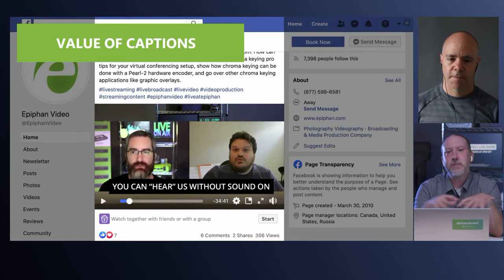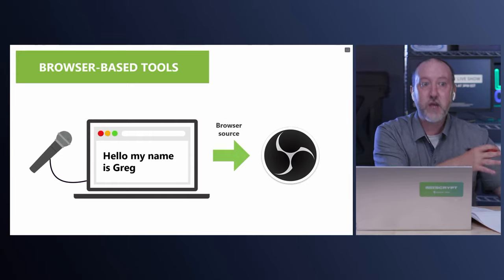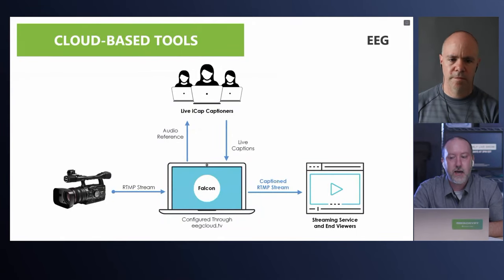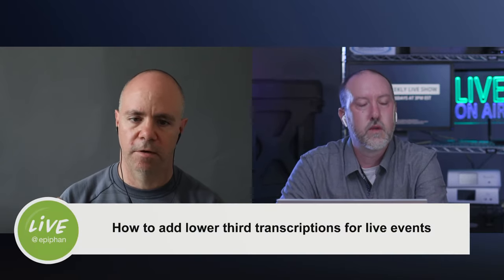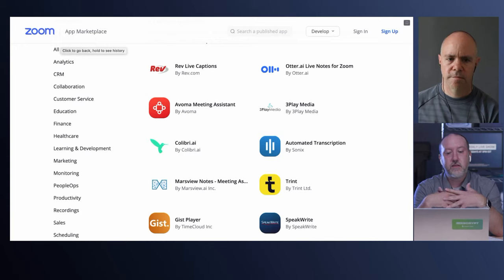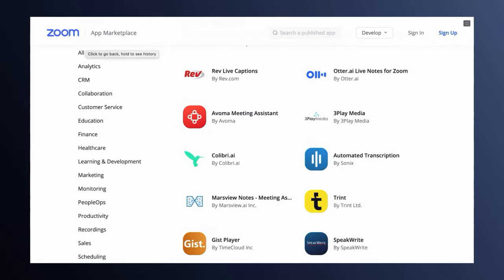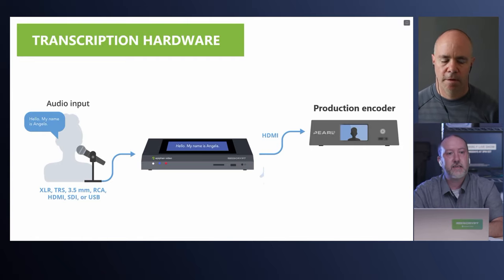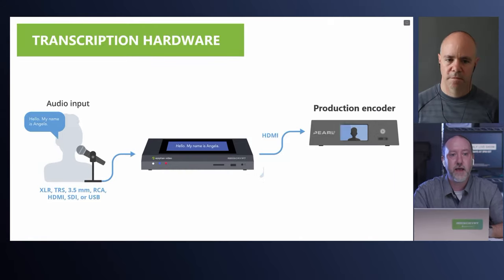How to add live captions to your stream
Live captions provide a huge benefit to viewers with hearing challenges, those who speak a different language natively, as well as those distracted by outside noise or wishing to keep their device silent. It may also be a legal requirement to have live captions available. In this episode, we go over the various ways to add live lower thirds captions directly to your stream.

00:00 - What is captioning and why use it?
6:30 - Browser-based tools
9:30 - Cloud-based tools
13:26 - Captions for Zoom
19:24 - Hardware for adding captions (LiveScrypt solution)